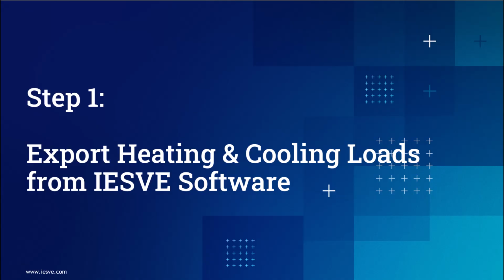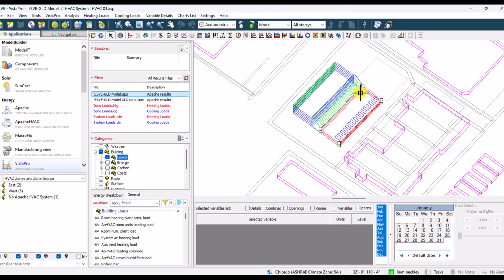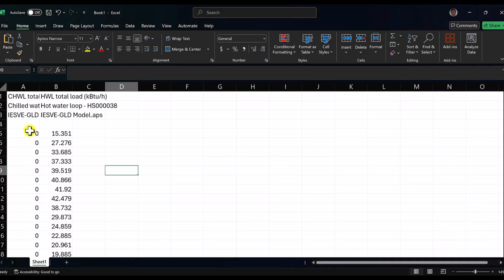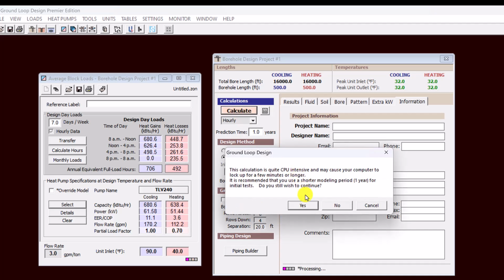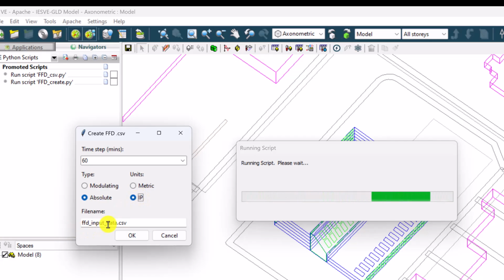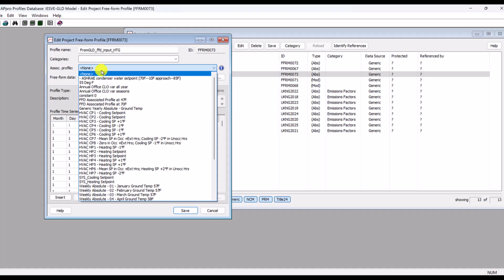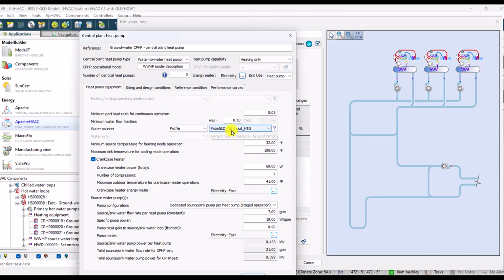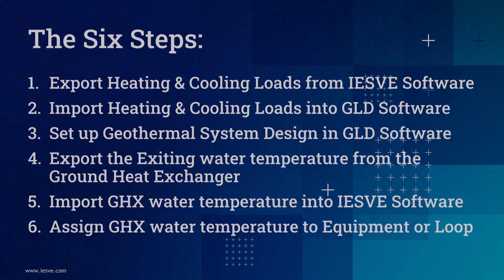IESVE and Gaia-GLD combine for Geothermal Heat Pump Design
There are Six Steps in this bidirectional data exchange:

0:00 Introduction
0:25 Step 1 - Export Heating & Cooling Loads from IESVE Software
5:59 Step 2 - Import Heating & Cooling Loads into GLD Software
6:40 Step 3 - Set up Geothermal Heat Pump System Design in GLD Software
8:30 Step 4 - Export the Exiting water temperature from the Ground Heat Exchanger (GHX)
9:37 Step 5 - Import GHX water temperature into IESVE Software
13:54 Step 6 - Assign GHX water temperature to Heat Pump Equipment or to a Water Loop in ApacheHVAC
18:31 Summary & Sign-off Thoughts